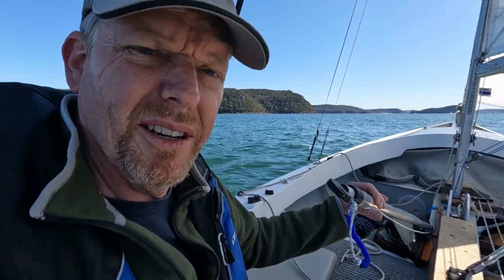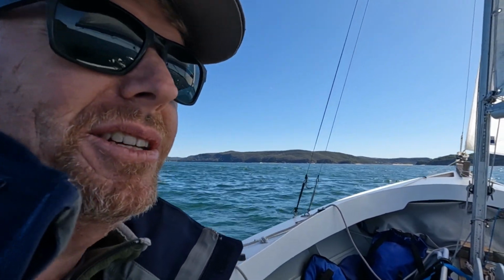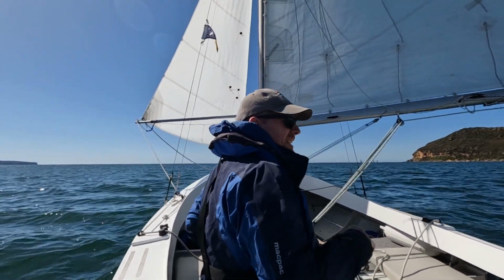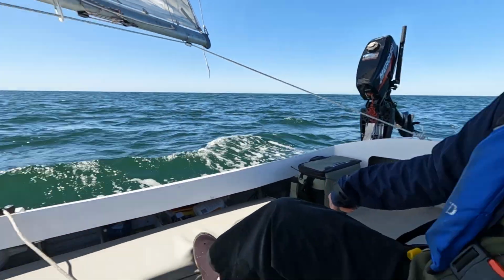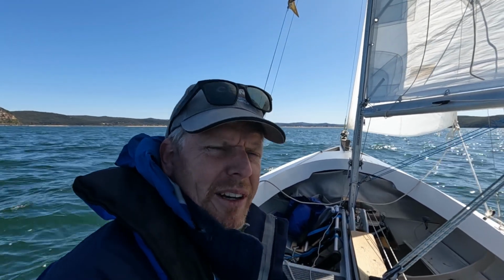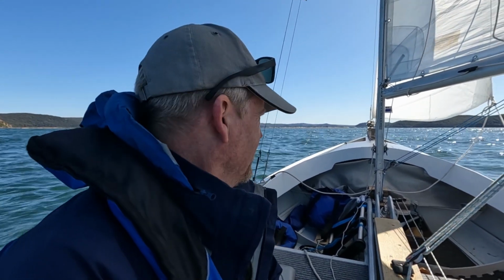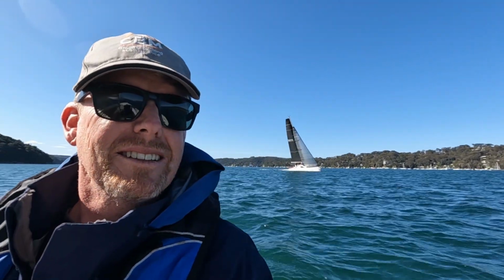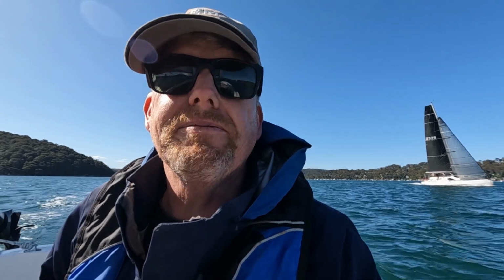Ep. 30 Spring Cruising: Seals, Whisker Pole Test and Crash Gybing!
We test out a recent design and build project while enjoying Spring cruising in Pittwater, New South Wales, Australia.
00:00 Intro
02:37 Whisker Pole Testing
07:02 Pole Failure Discussion
07:53 Heading North
08:43 Iron Ladder Beach
09:26 Heading South
10:22 Seals
11:11 Racing Home
12:20 Outro